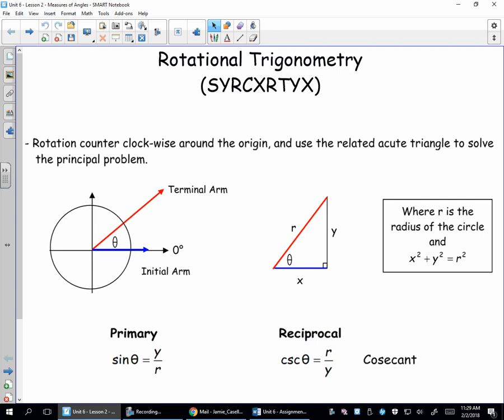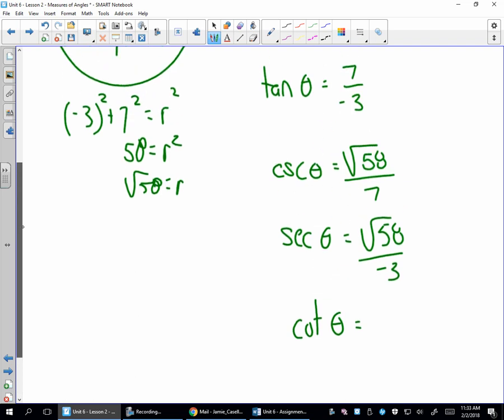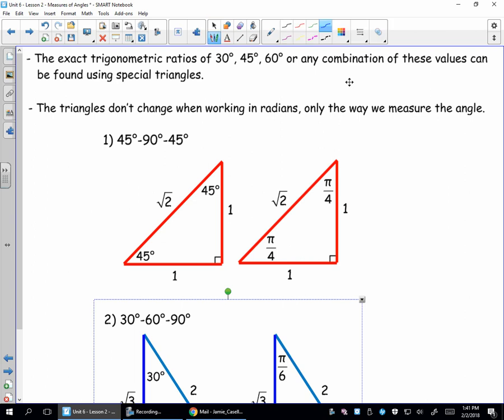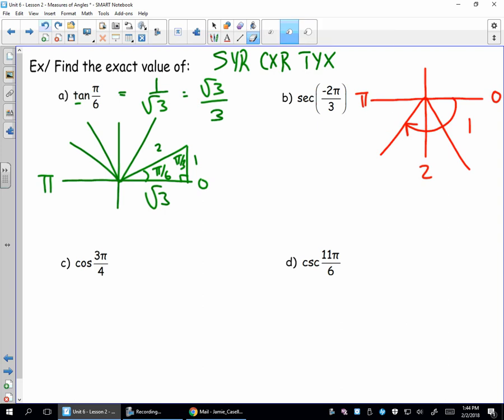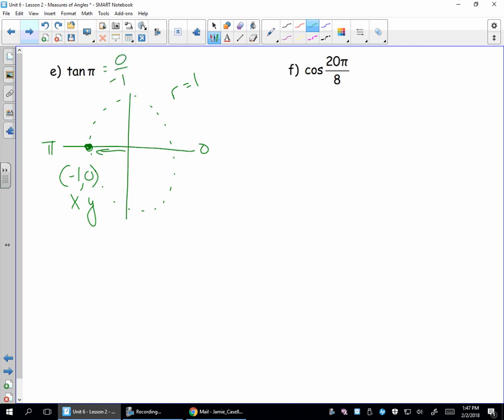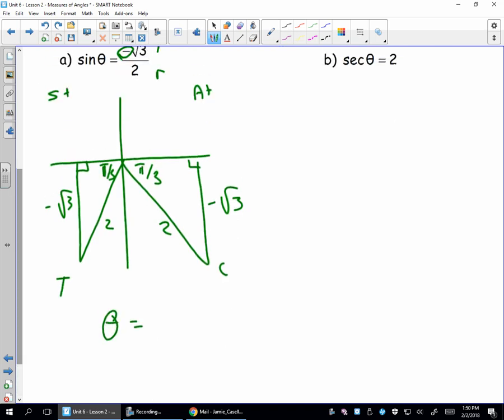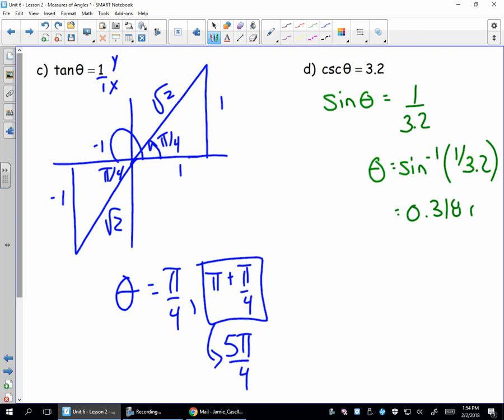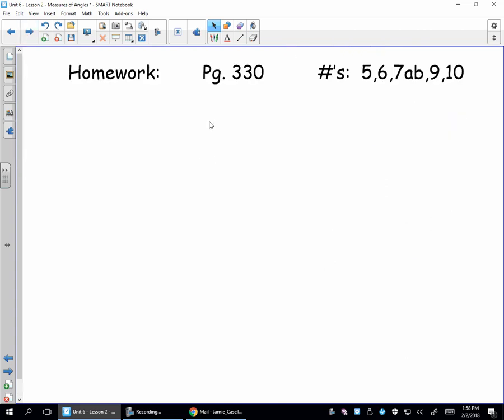Unit 6 Lesson 2 Measures of Angles